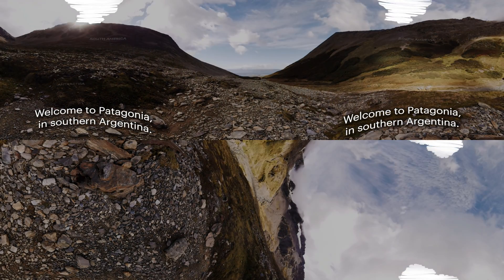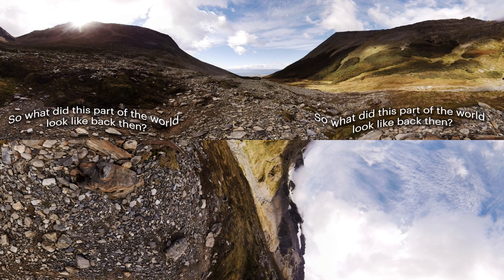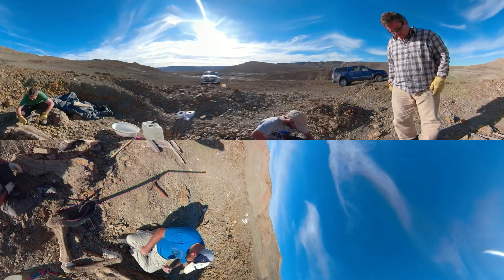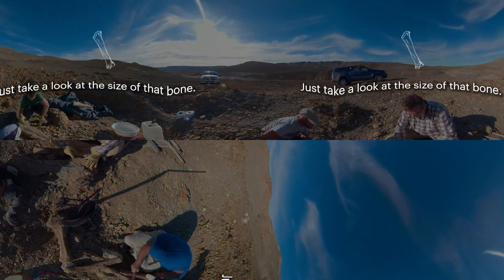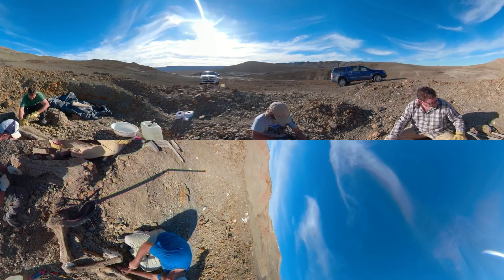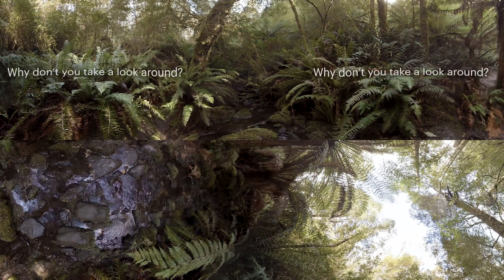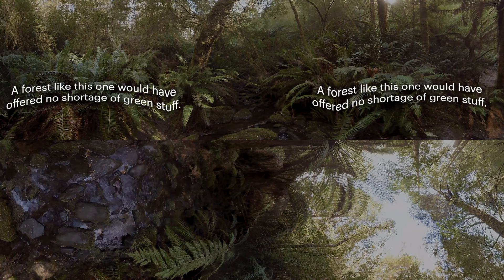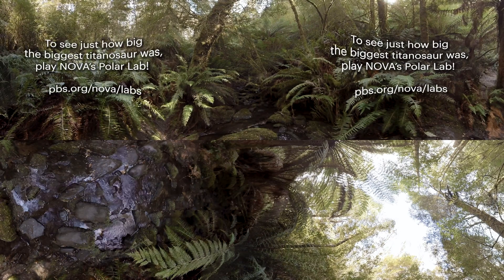Meet "Titanosaur," the Largest Dinosaur Ever 360° I NOVA I PBS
Sixty-nine million years ago, southern Argentina's Patagonia region had a warm, wet climate and was blanketed by a forest. It was also home to "Titanosaur," the largest animal to ever roam on Earth. In this 360° video, find out just how big this dinosaur could grow to be.

Production Intern: Shantal Riley
Edited by: Arlo Perez & Lorena Lyon
Narrated by: Caitlin Saks

Senior Digital Producer: Ari Daniel
NOVA Labs Editorial Director: David Condon